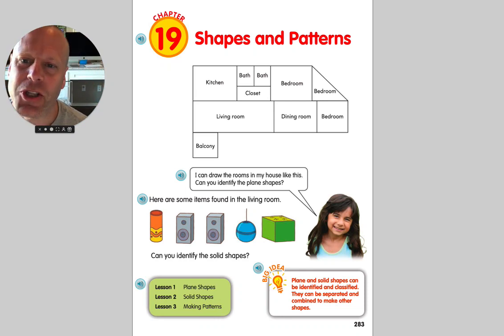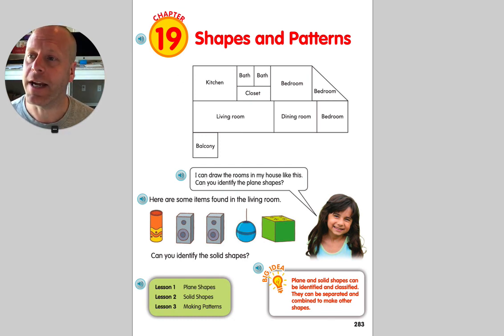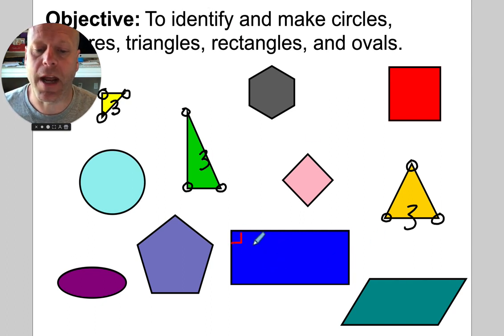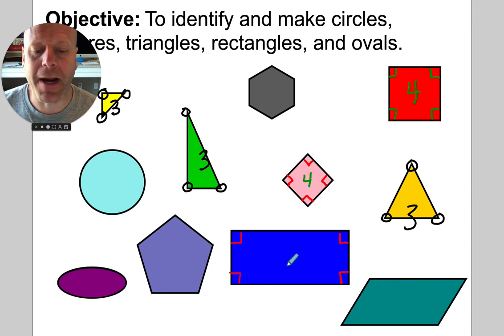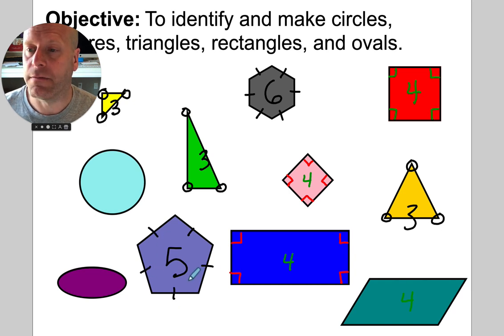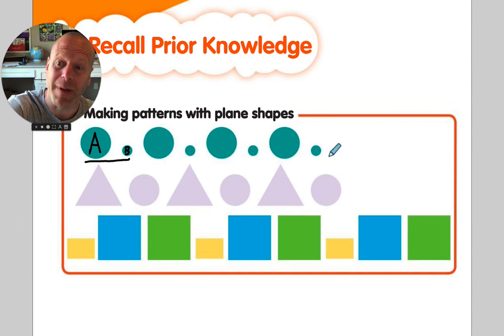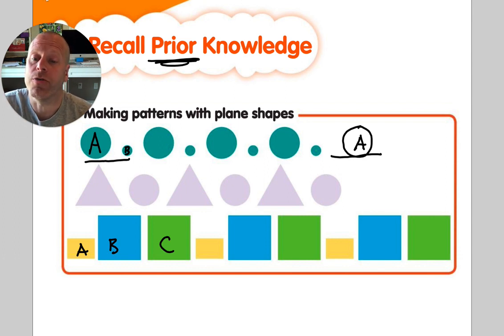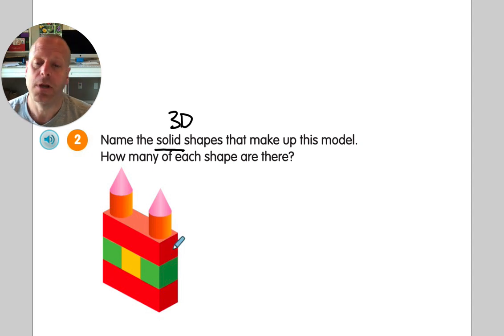5 24 Math Quick Quick Chapter 19